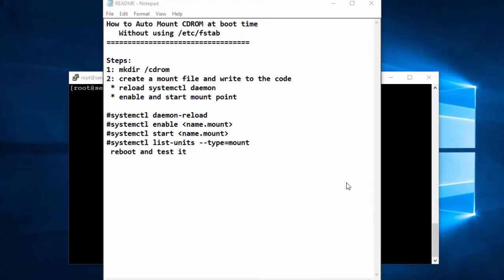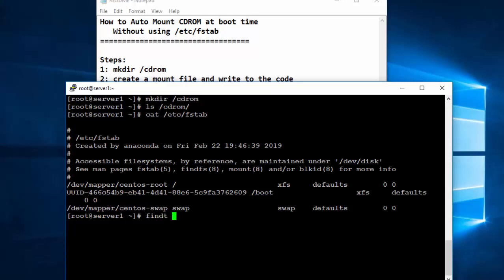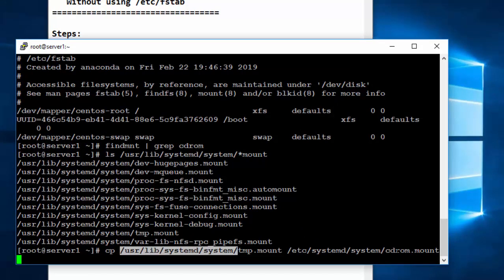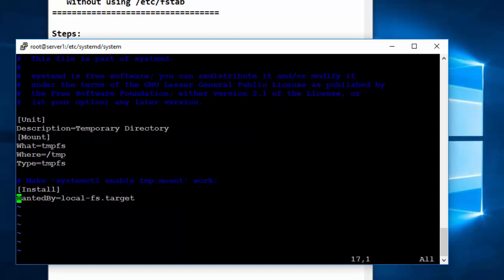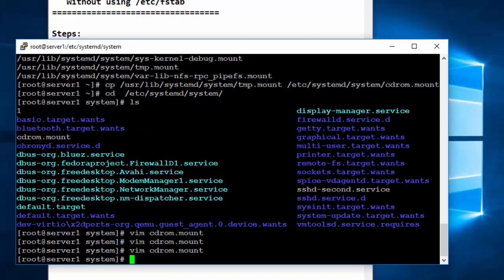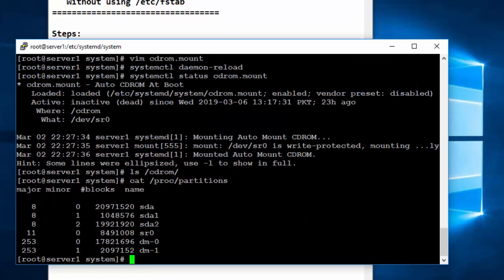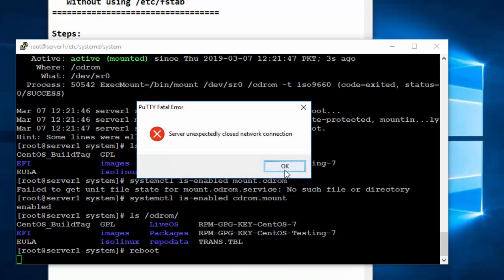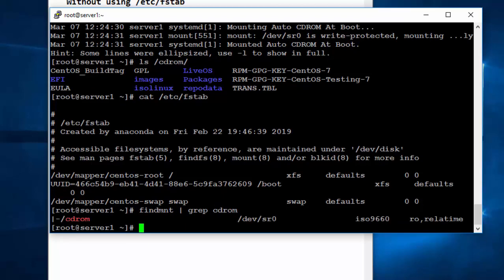AutoMount Cdrom At boot without using /etc/fstab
This lectures explain how to automount cdrom at boot time using systemd mount without using /etc/fstab.